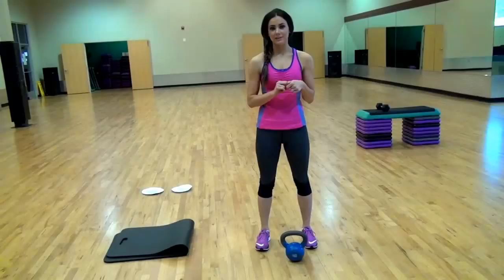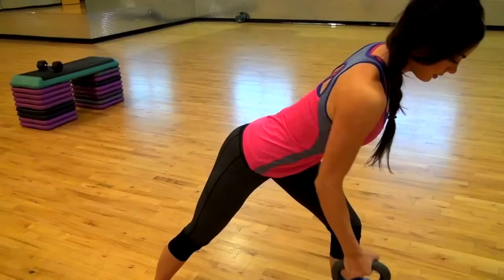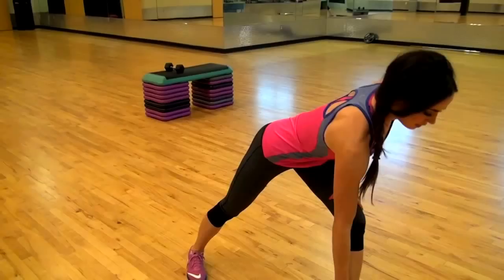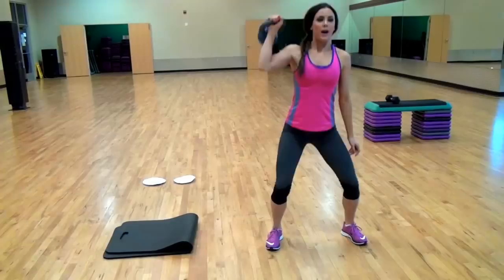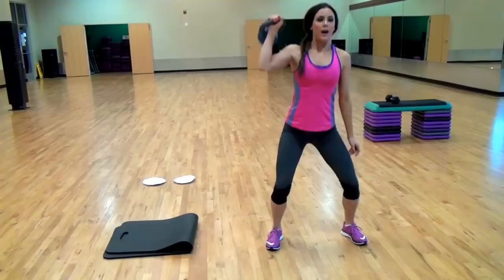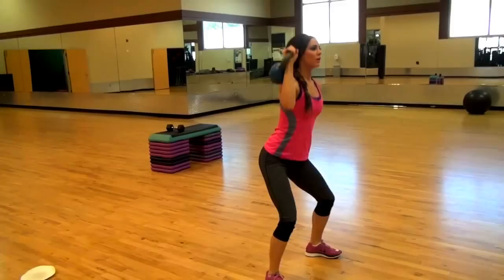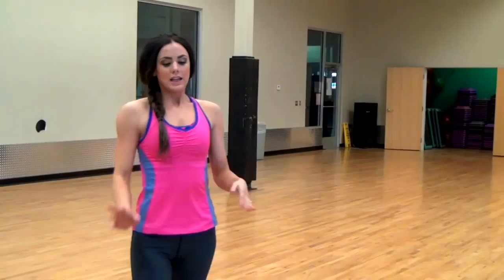Kettle Bell Combo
Hi Guys!

Do 10 reps of each exercise.  I am using a 20 pound kettle bell, you can use less or more weight if you would like.  If you are using less, I would recommend doing more reps of each exercise.
Now, in this video I am only doing one side of my body, but make sure you do the other side as well.  Each side will be one round with the ab combo mixed in.  Do 3 rounds of this!  I know you can!  Post your times and comments below, and let me know how you did!